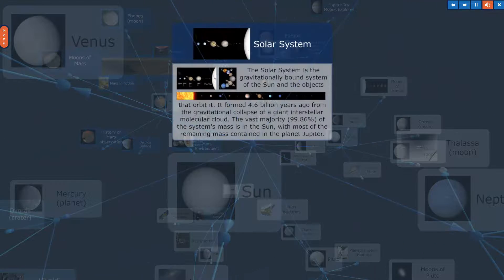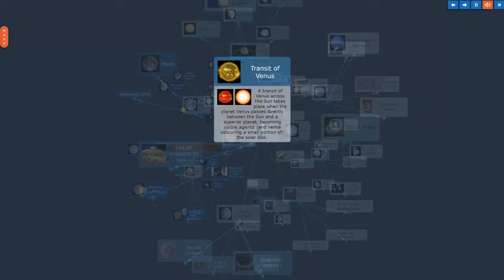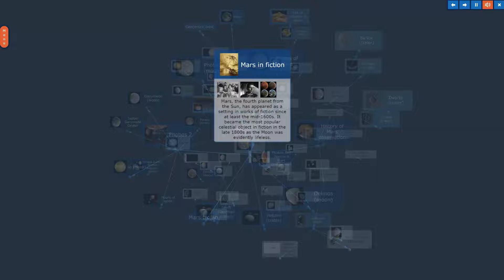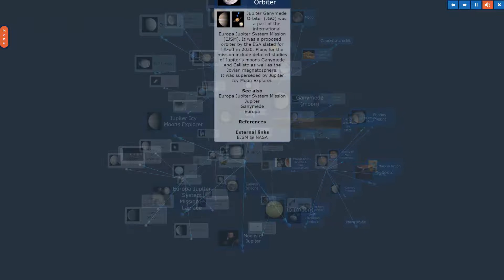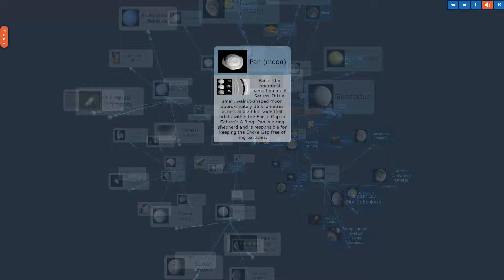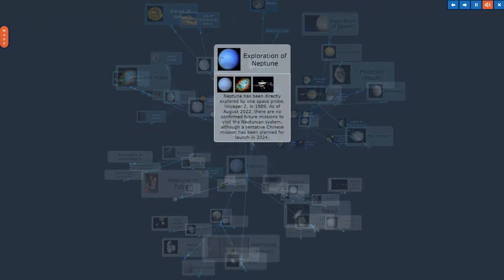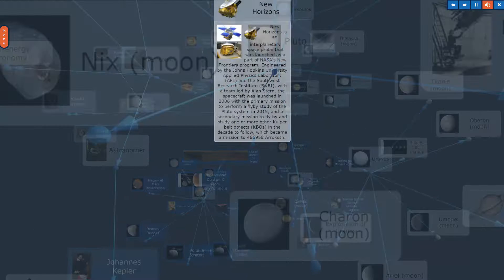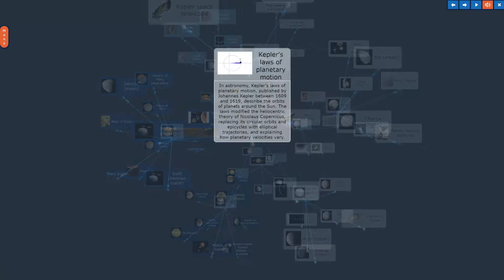Learn speed reading with 3D-MindMaps based on this solar system example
Look at this presentation and try to remember everything you've read.